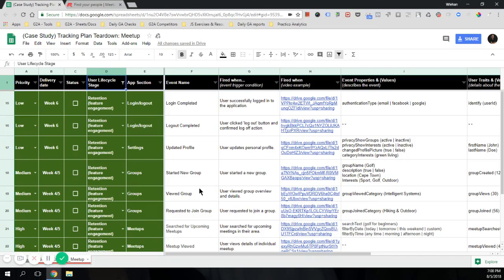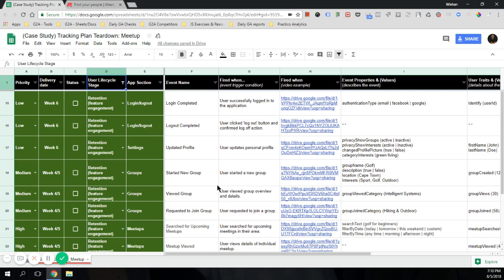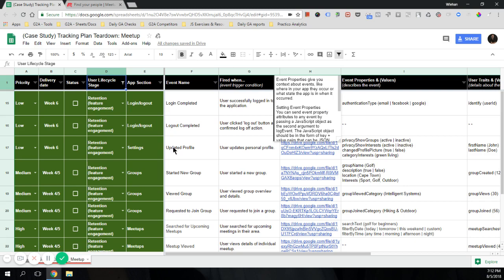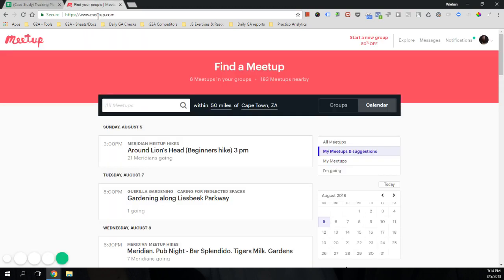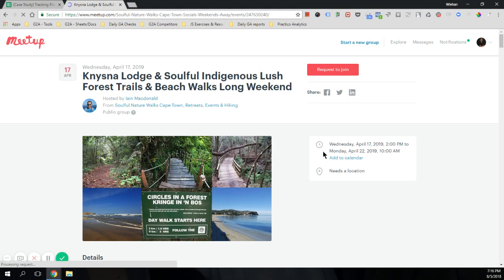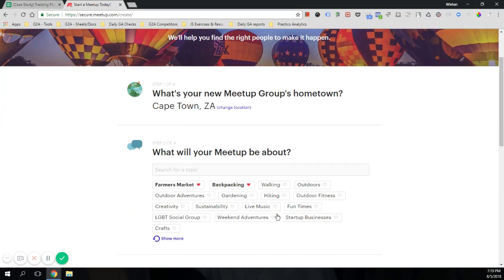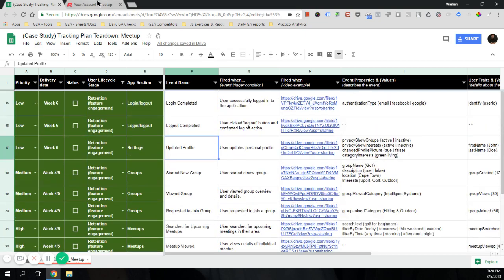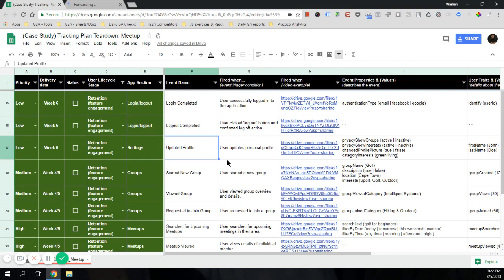Meetup - Retention Events Teardown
One of my favorite things that we get to do here at Practico is creating actionable content that any company can use to improve their current analytics data. This is what led us to provide a free tracking plan template which has become one of our most popular resources.

We then decided to improve this template by showing you exactly how we would fill it out for different industry types. We have created a completed tracking plan for 4 industries and included several videos to break down the logic at each stage e.g. acquisition events, retention events, etc.

For this article, I’ll let Wiehan take over the blog. He will guide you through the breakdown of our first industry and product: two-sided marketplace products.